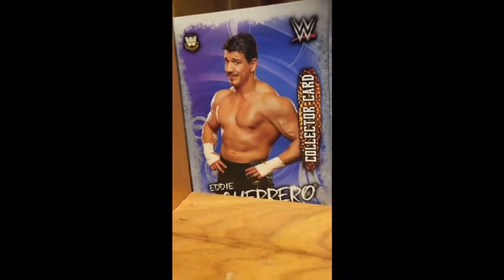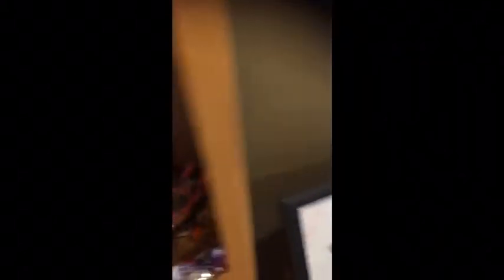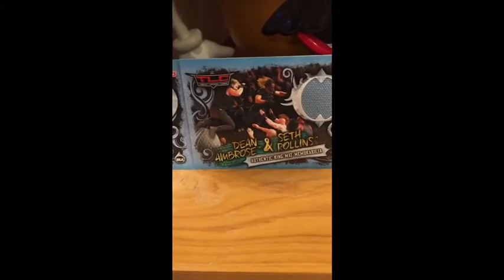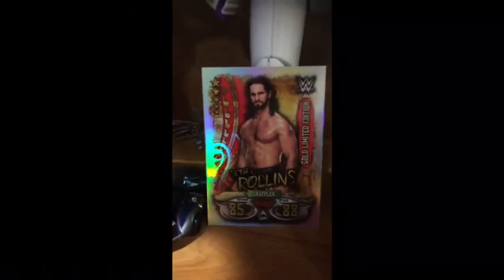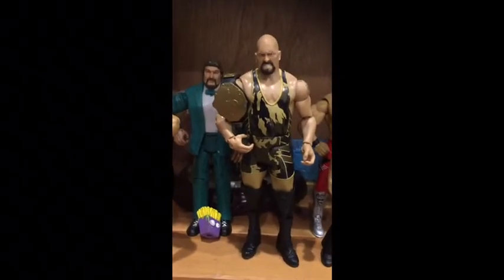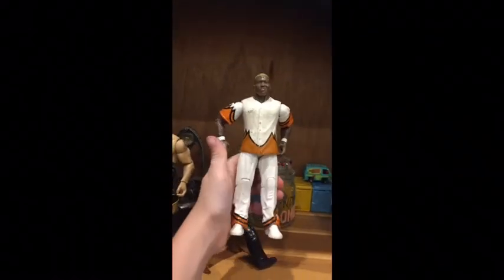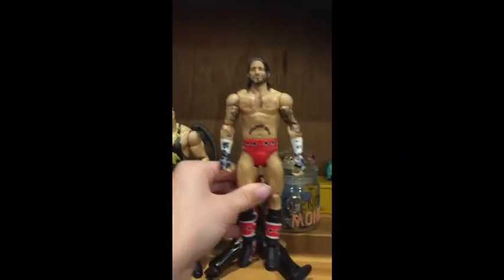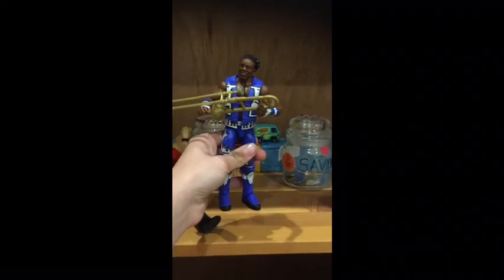WWE Slam Attax Special Card Collection